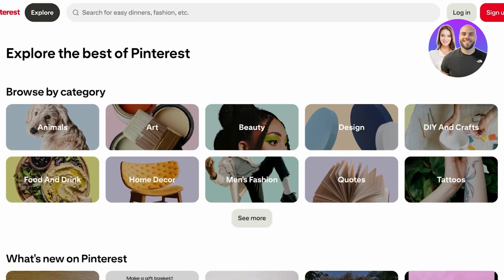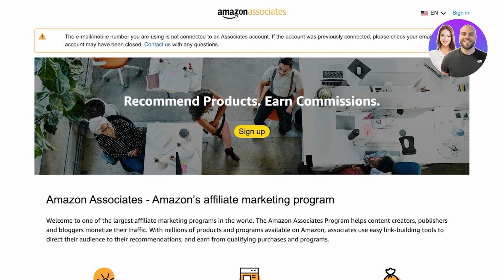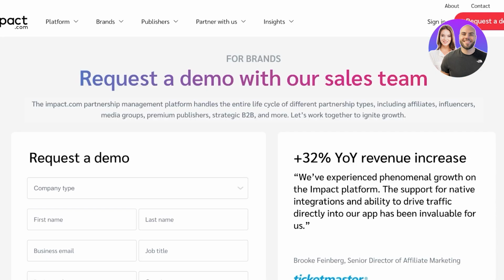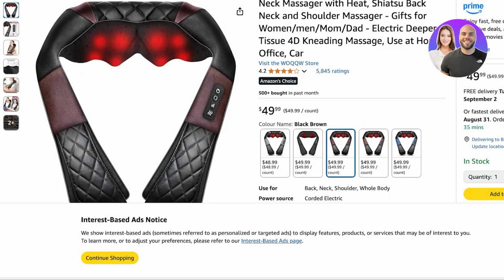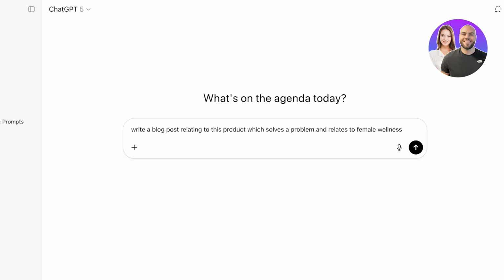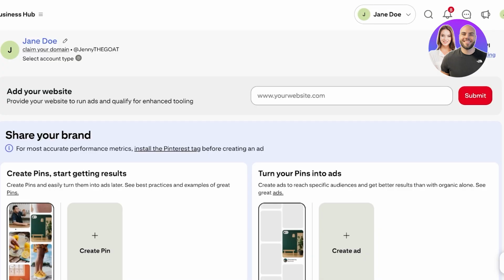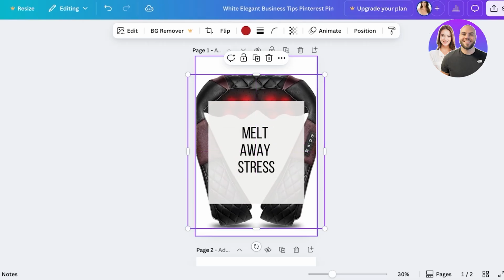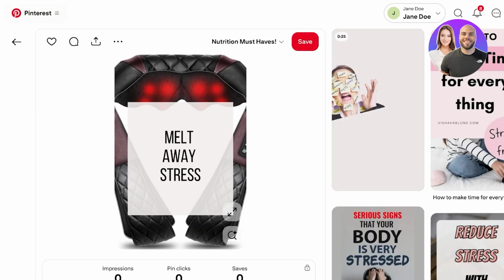Pinterest Affiliate Marketing For Beginners 2026 (Full Beginner Guide)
In this video, we show you step-by-step how to start with Pinterest Affiliate Marketing. This tutorial covers everything you need to find affiliate products, create engaging pins, and drive traffic — even if you’re completely new to Pinterest marketing.